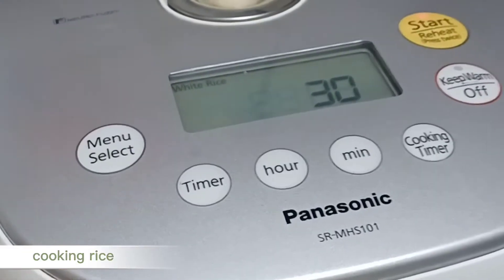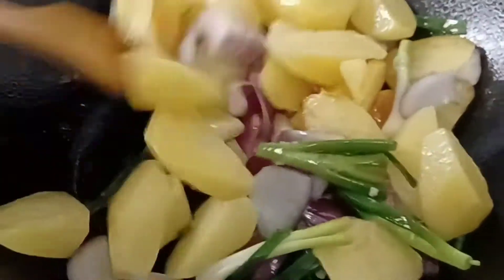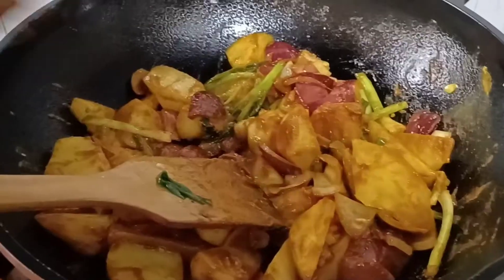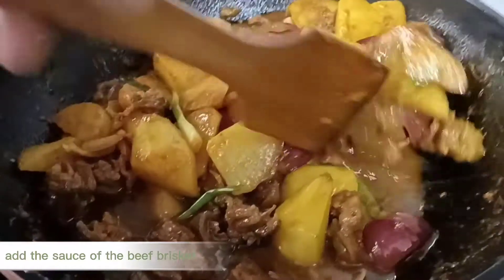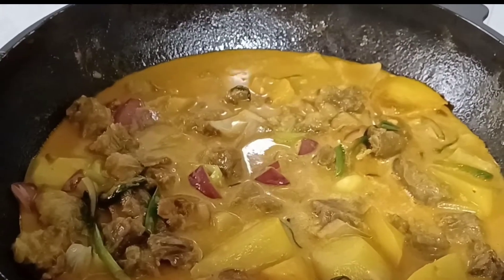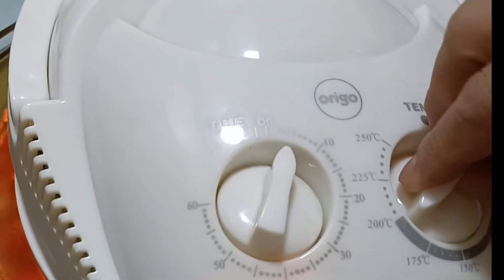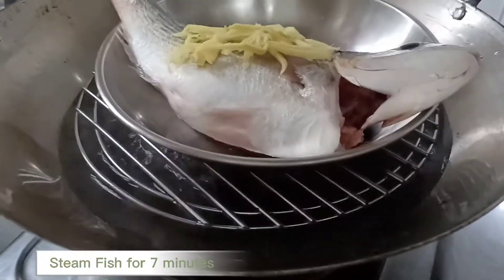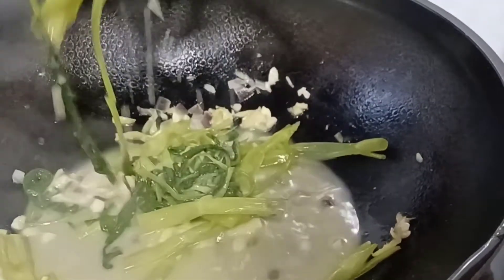What's Your Dish For Dinner? | Beef Curry | Porkchop | Fried Kangkong | Steam Fish